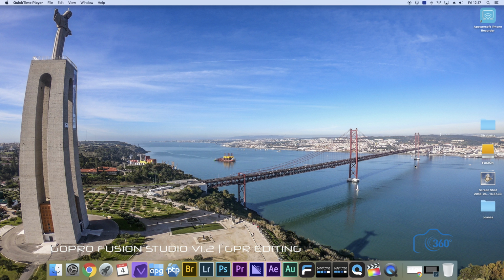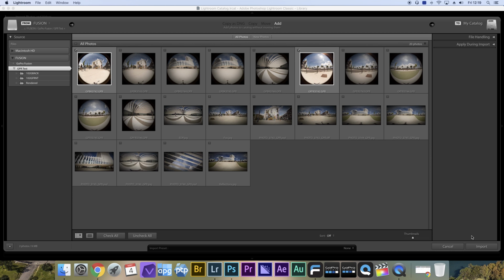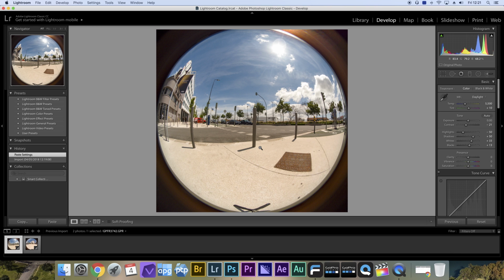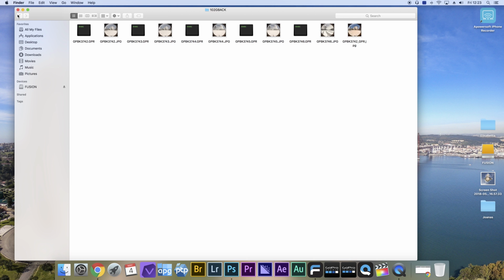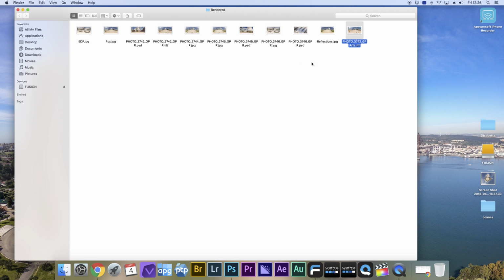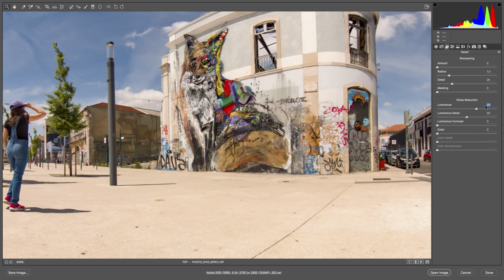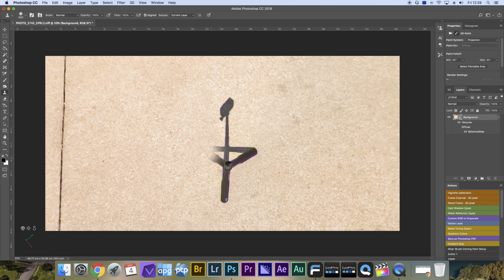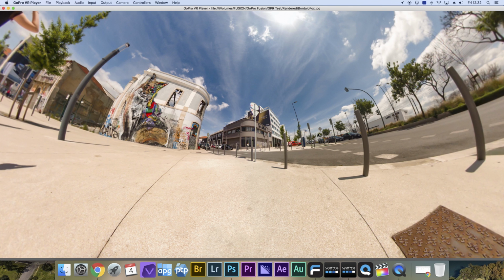GoPro Fusion Studio V1.2 | GPR RAW Photo Editing from the GoPro Fusion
GoPro have launched the updated GoPro Fusion Studio V1.2. This update will provide substantial enhancements and new features to this software. Including:

Global Performance Improvement (General Bug Fixes)
Reduced Waiting Time in Media Import
RAW (GPR) Stitching Workflow using 3rd Party
Better Preview Mode with Full Screen Capablility
Multishot Frame Grab
Flat Colour Option Enhanced
Disk Space Check prior to Rendering
5.2K Output Resolution Upgrade (5120 x 2560)